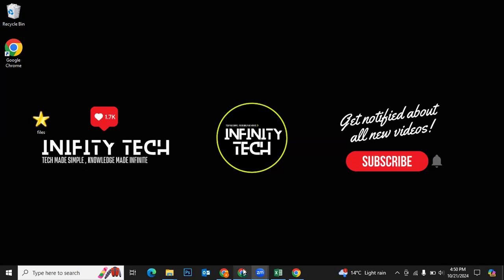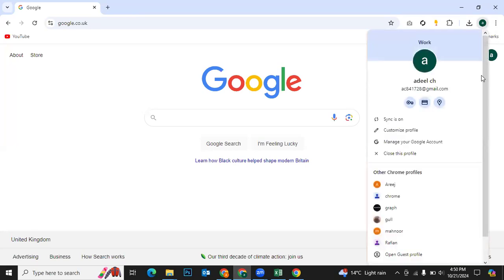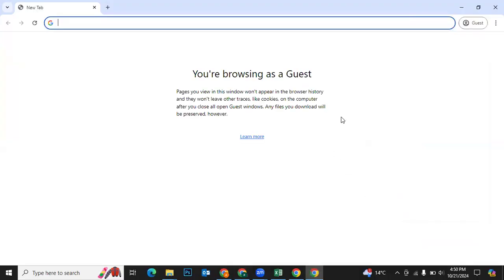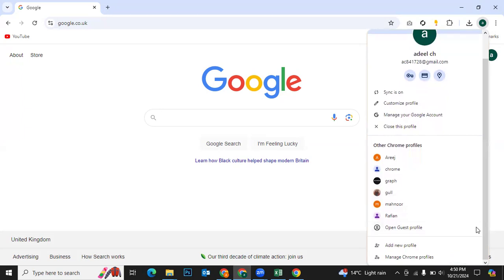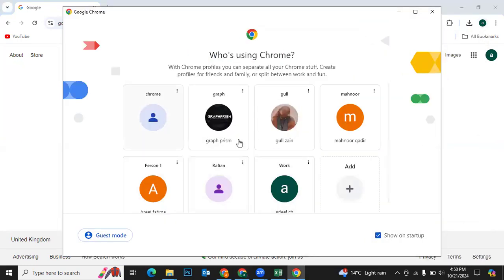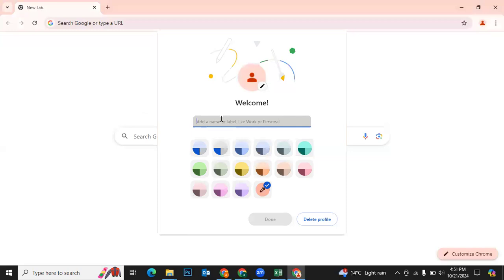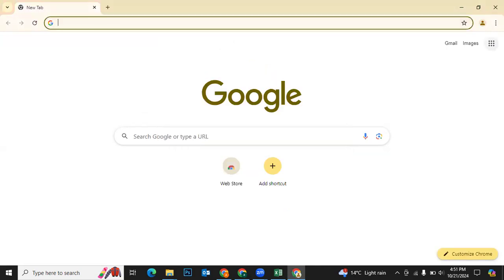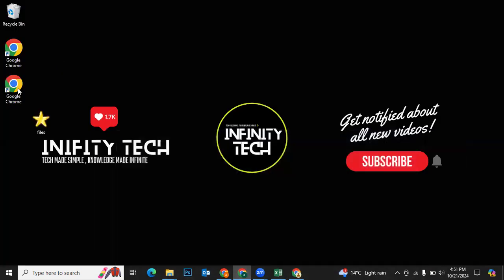How to Create Multi Chrome Profiles: Step-by-Step Guide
Multi Chrome profile how to create is an essential trick for managing multiple accounts, separating work and personal browsing, and organizing your Google Chrome experience. In this video, I’ll show you step by step how to create, switch, and manage multiple Chrome profiles easily.

This beginner-friendly tutorial is perfect for students, office workers, and anyone who uses multiple Gmail accounts or needs separate browser setups. You’ll learn how to customize profiles with different names, icons, and bookmarks, and how to keep your browsing history and settings separate.

These steps work on Windows, Mac, and Chrome on mobile devices. Following this guide will help you streamline your workflow, improve productivity, and prevent login conflicts between accounts.